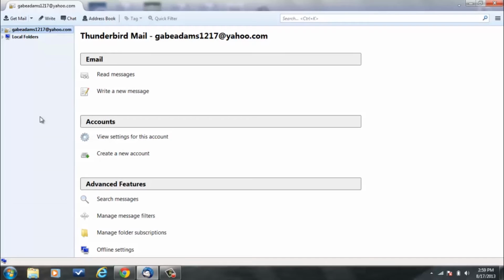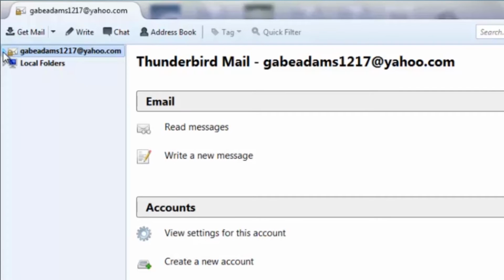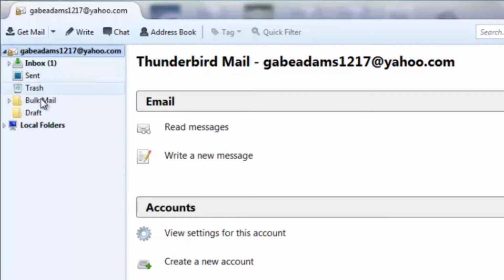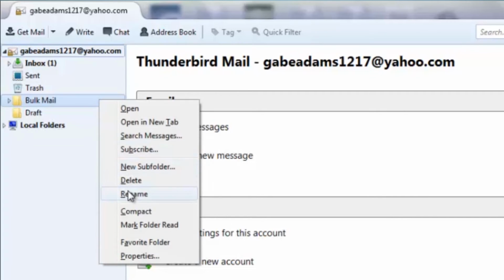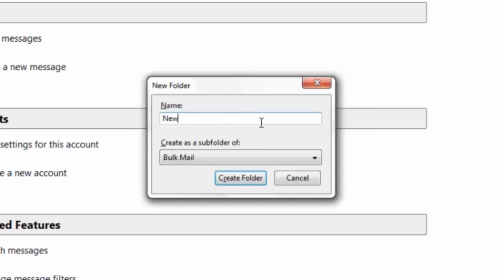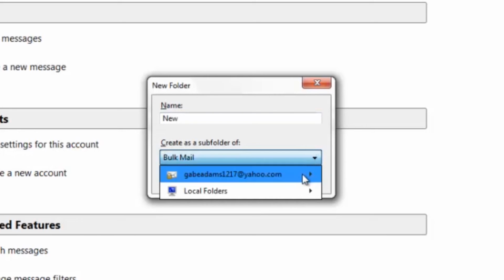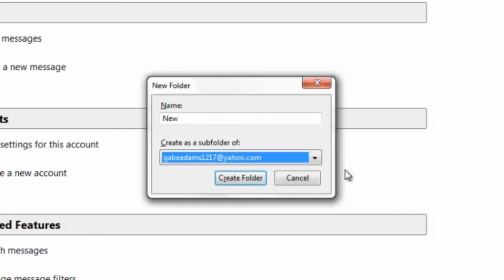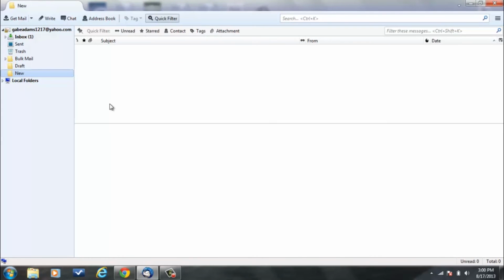How to Make Folders in Fox Thunderbird Email : Internet Help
Making folders in the Thunderbird e-mail application is a great way to sort all of your archived mail by category. Make folders in the Firefox Thunderbird e-mail application with help from a friendly, self-proclaimed computer nerd with a degree in Computer Science from Arizona State University in this free video clip.

Expert: Gabriel Adams
Filmmaker: Blake Higgins

Series Description: The Internet is truly one of the most powerful tools created by man - if you know how to utilize it properly, that is. Get tips on using the Internet to the best of its ability with help from a friendly, self-proclaimed computer nerd with a degree in Computer Science from Arizona State University in this free video series.